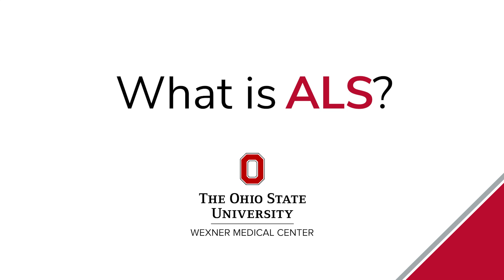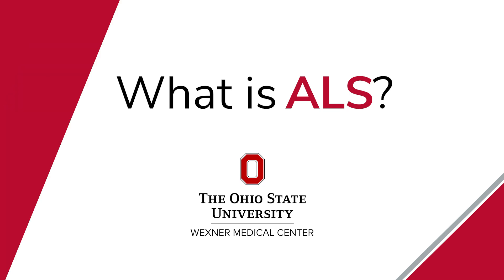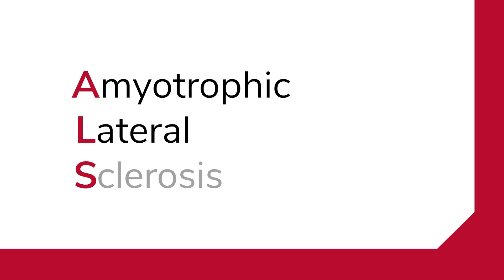What is ALS? | Ohio State Medical Center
Amyotrophic lateral sclerosis (ALS) is a degenerative disease where motor neurons, the cells that connect your brain to muscle, die before they are supposed to. This leads to progressive weakness and difficulty moving around, and ultimately, problems with breathing and swallowing, says Stephen Kolb, MD, PhD, director of Ohio State's ALS/MND Multidisciplinary Clinic.